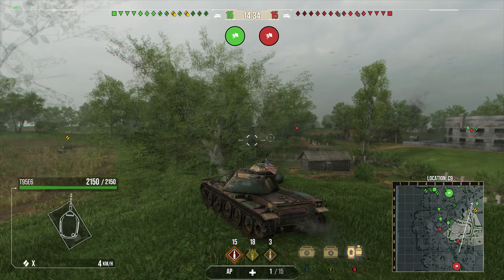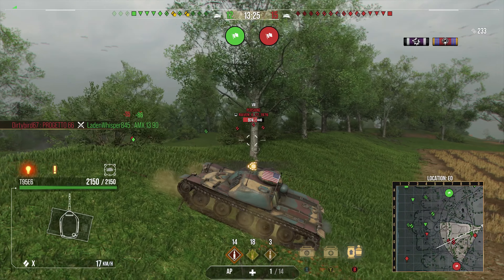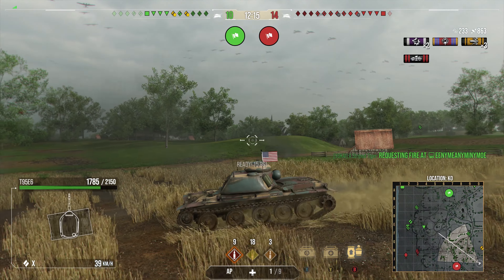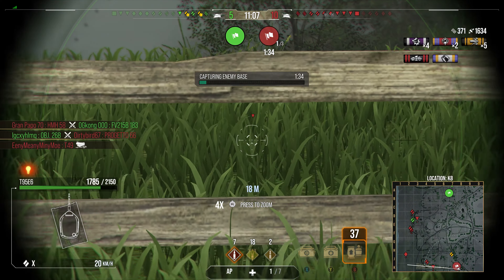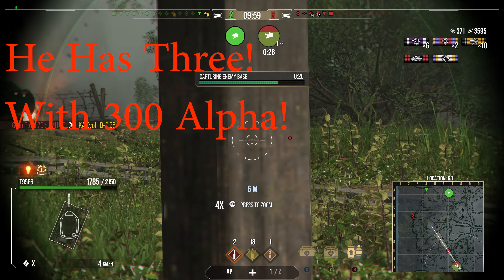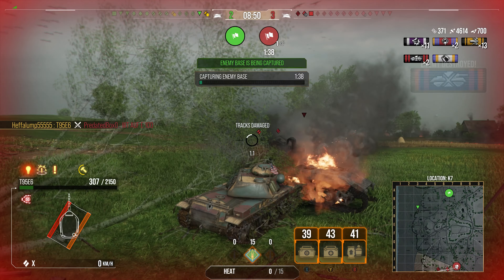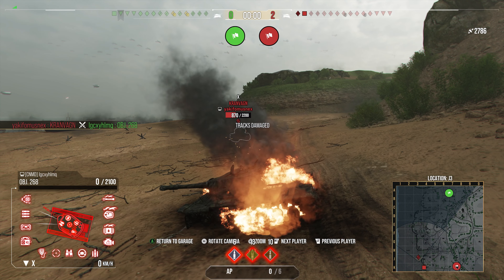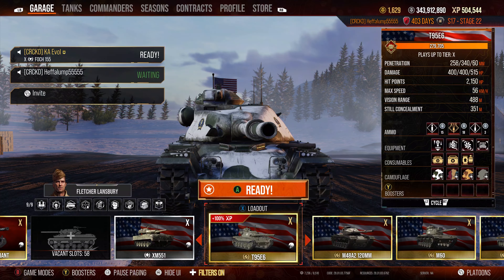T95E6, Insane Ending With 5K DMG Gameplay. WOT Console.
Without spoiling anything in this video I lay out the exact train of thought that was going through my head while playing this insane game. I hope you find this video educational and or entertaining.

As always if you like what you see and want to see more, ammo rack that like and subscribe button, and if you want to be notified when I drop a new video hit that bell icon at the top right of your screen as well.